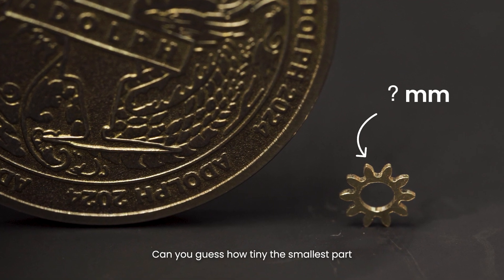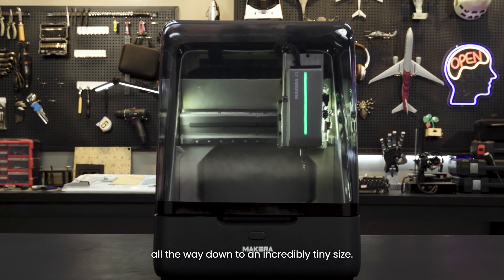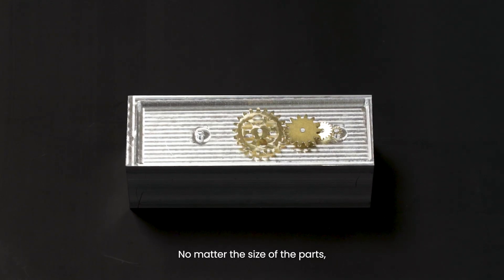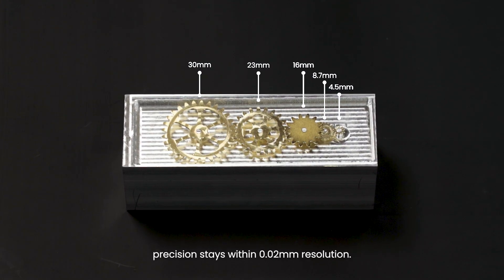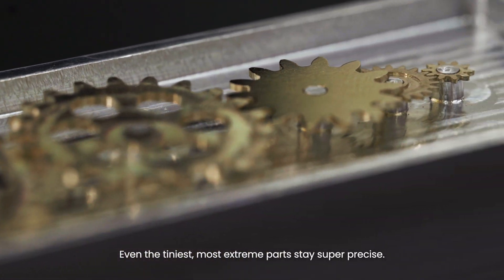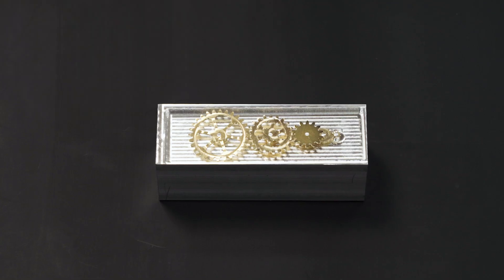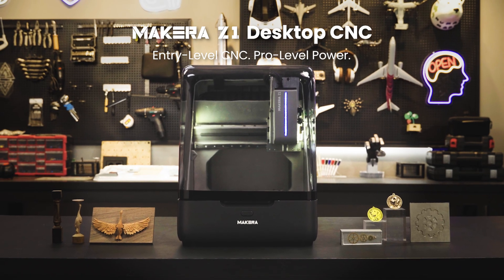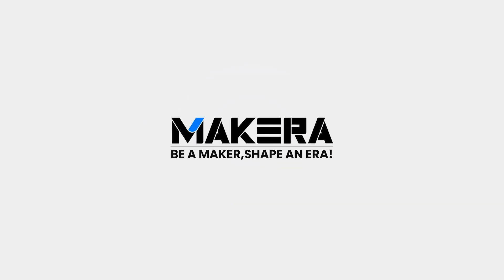How Small can the Makera Z1 Carve?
We challenged it: from bigger parts… down to an insanely tiny size.
Even at its smallest, Z1 keeps precision within 0.02mm — razor-sharp accuracy in every cut.

💡 How far can your creativity go?